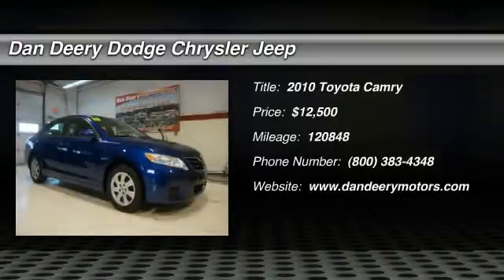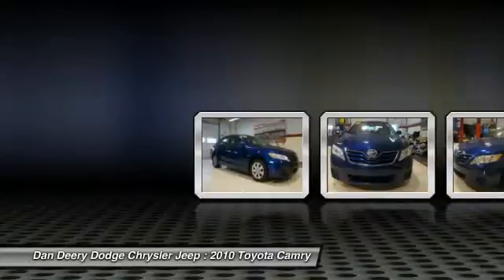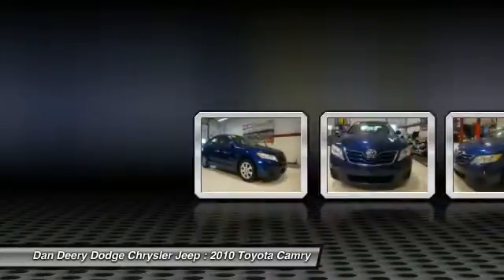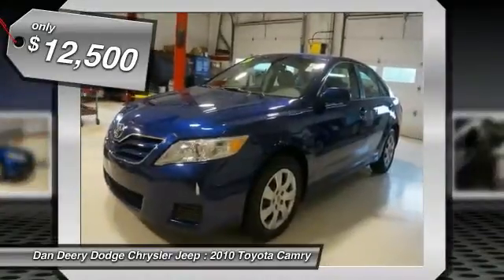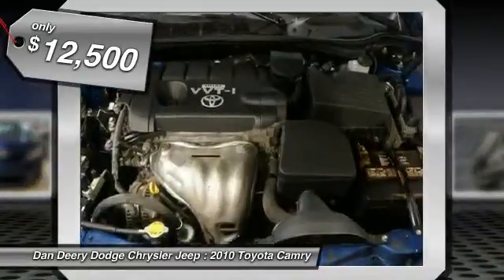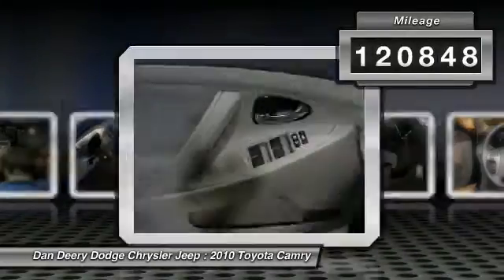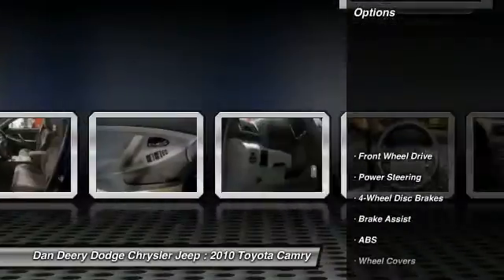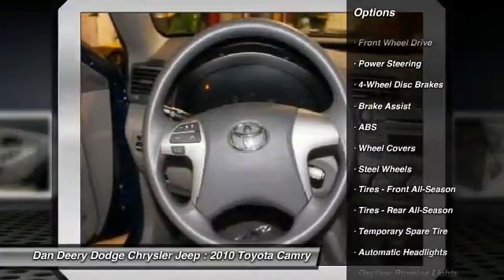2010 Toyota Camry Waterloo Iowa U22164A2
2010 Toyota Camry LE - $12500

Are you interested in a simply great car? Then take a look at this handsome 2010 Toyota Camry. This Camry is nicely equipped with features such as 2.5L I4 SMPI DOHC, LOCAL TRADE, and You Want More... You Get More !!. You just simply can't beat a Toyota product. Designated by Consumer Guide as a Recommended Midsize Car in 2010.